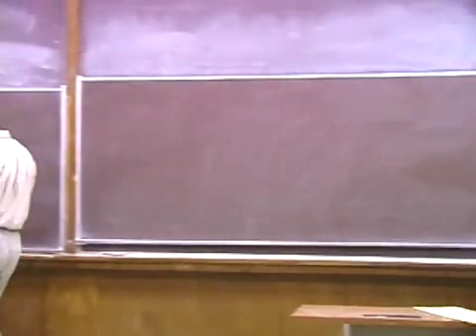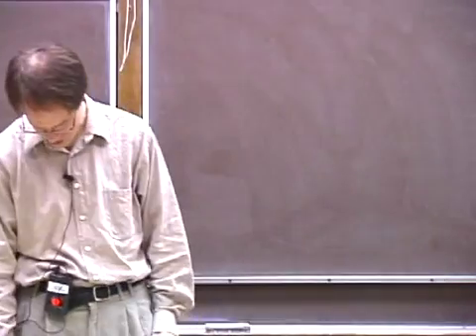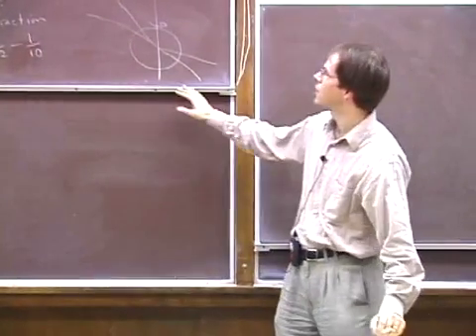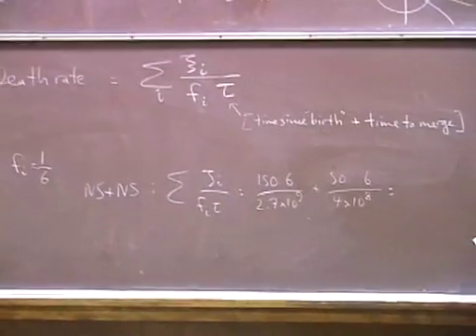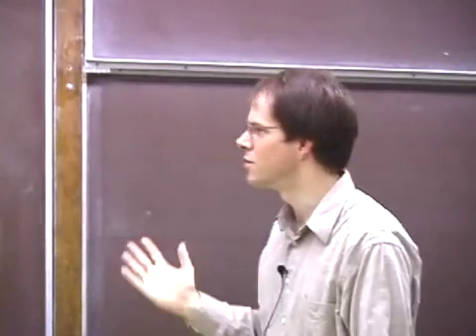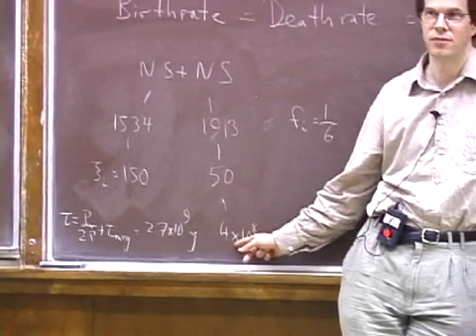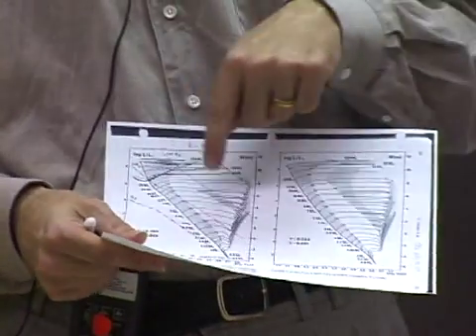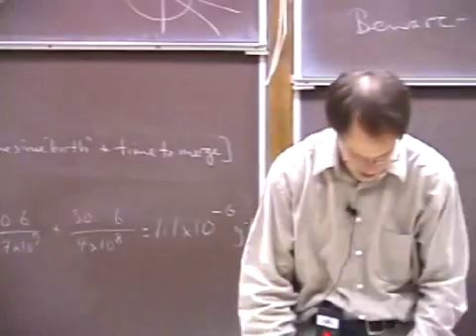Lec 13 - Phys 237: Gravitational Waves with Kip Thorne